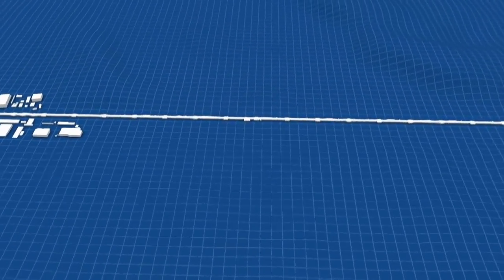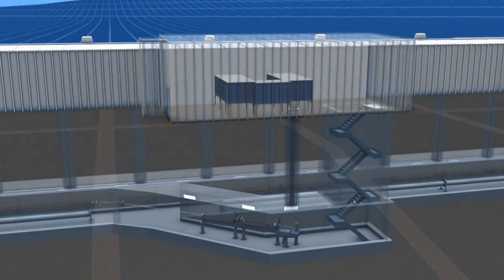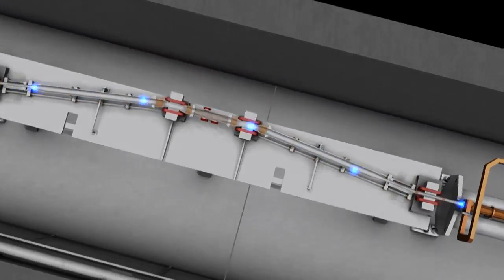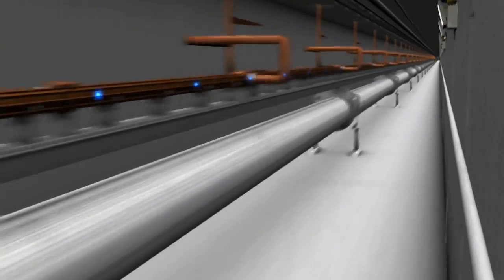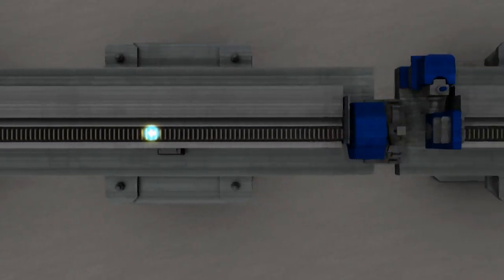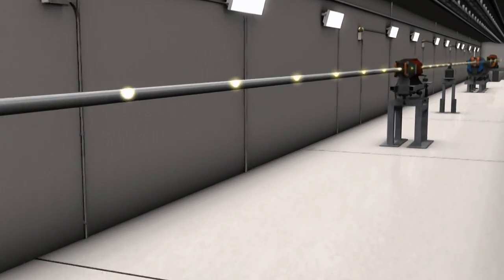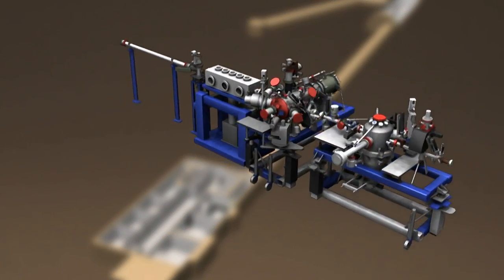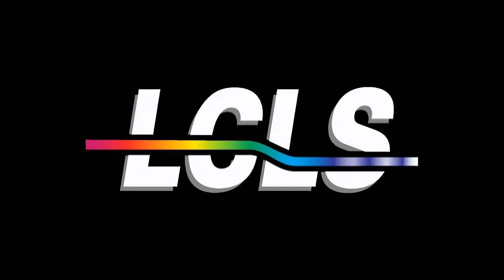LCLS: The Linac Coherent Light Source at SLAC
A revolutionary scientific instrument at the SLAC National Accelerator Laboratory.

As the world's most powerful X-ray laser, the Linac Coherent Light Source  creates unique light that can resolve detail the size of atoms and see processes that occur in less than one tenth of a trillionth of a second. At these unprecedented speeds and scales, the LCLS has embarked on groundbreaking research in physics, structural biology, energy science, chemistry and a host of other fields.